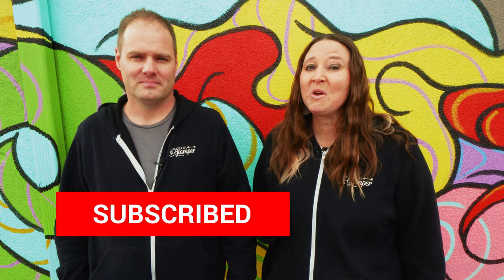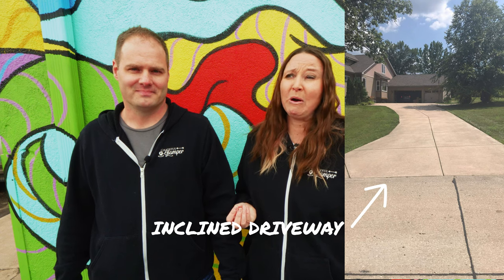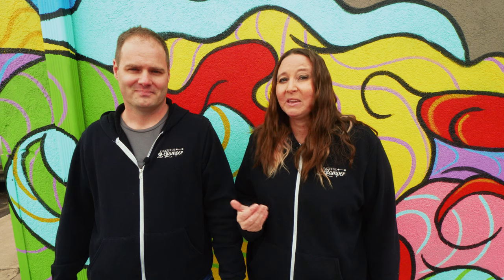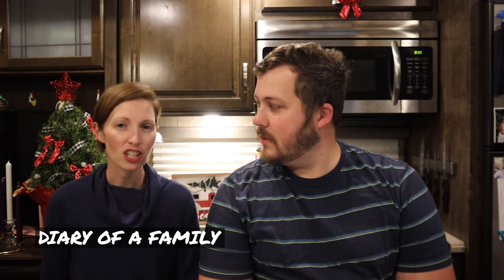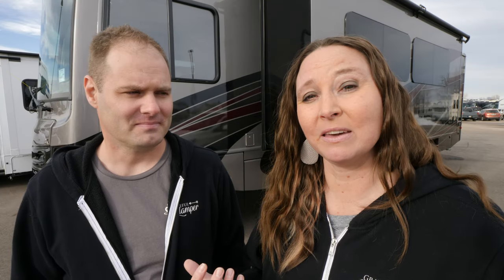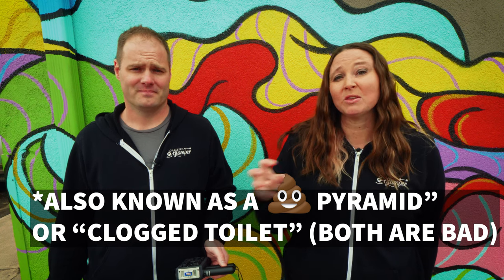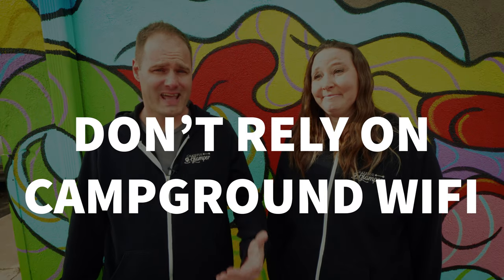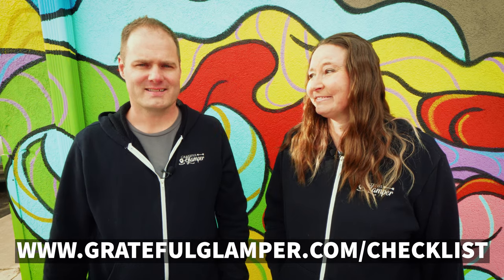BEGINNER RV MISTAKES (AND THE TOP NEWBIE MISTAKE TO AVOID 💩RV LIVING)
BEGINNER RV MISTAKES (AND THE TOP NEWBIE MISTAKE TO AVOID‼️) Mistakes can happen whether you are a Newbie RV'er or an experienced RV Camper. We all make mistakes while living the RV Life. We discuss mistakes we've made along the way & share with you some others in the RV community about mistakes they made in living the RV Lifestyle. Our goal is to help YOU avoid making the same mistakes along the way.

Thanks so much to our collaborators!

FIRST-TIME RV OWNERS, RV NEWBIES, or even experienced RVers TOP 10 THINGS EVERY NEW RV OWNER SHOULD KNOW (RV LIVING HOW TO VIDEO)

Tips: Know your height (You never know when you will come across a bridge with a height sign and you will cringe as you drive under it not knowing your RV height).
→ Know your length. Along with this, don’t trust google maps - we have an RV Specific GPS - Garmin 780 that has kept us out of areas that are not “RV Friendly” - except that one time in NOLA. BUT we didn’t hit any power lines, so it did all work out. Carry basic tools. Skimping on the essential tools (gorilla tape, command hooks).
→ Know where your breaker box is and know which outlets are the GFCI outlets (Carry spare fuses). When we were in Missouri we blew the fuse for the inverter and then our house batteries were not charging.
→ Bring in your awning - even if you have a wind sensor - our story of the rain in our awning in GA
→ Make sure your steps are up. Overpacking - you don’t need that much stuff. Have an electrical extension/adapters and 2 hoses to extend reach!
Spent too much $$ on Gas! Use an app to check Gas Prices (GasBuddy).
→ Traveled too fast - not taking your time (didn’t pace ourselves). We felt like we had to see everything. You can always come back so slow down and keep a better pace.
→ Didn’t use walkie-talkies when backing into a camping spot. If you want to stay married, get a set of walkie-talkies!
→ Creating a checklist for teardown/setup as well as for maintenance. You can share a List with each other on an iPhone or use FMCA app.
→ Leaving the black tank open. Always keep your black tank closed. Keeping it open allows solids to build up in the tank, creating a “💩pyramid!”

▶︎ HOW TO START A YOUTUBE CHANNEL FOR BEGINNERS (And Why YOU Should Document RV LIVING FULL TIME)

▶︎ HOW TO MAKE MONEY WHILE TRAVELING & FULL TIME RV LIVING (SOME OF THESE MIGHT SURPRISE YOU 😳)